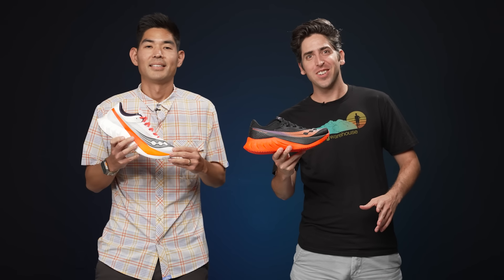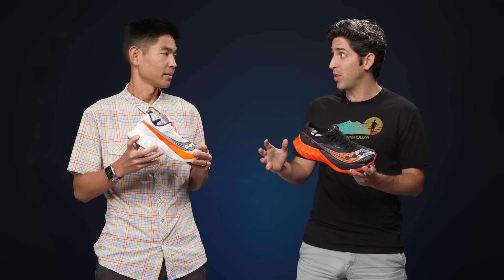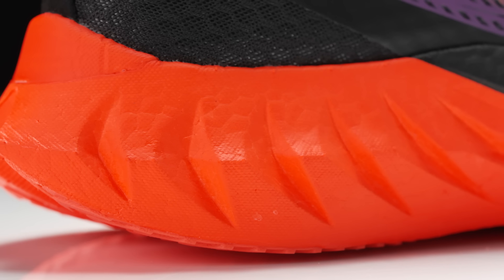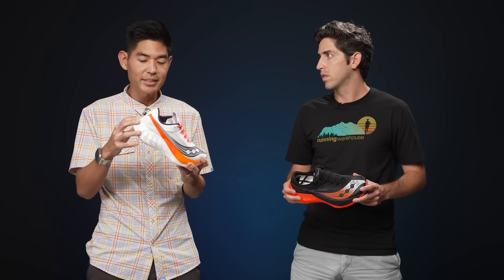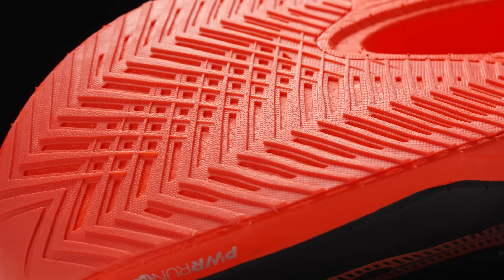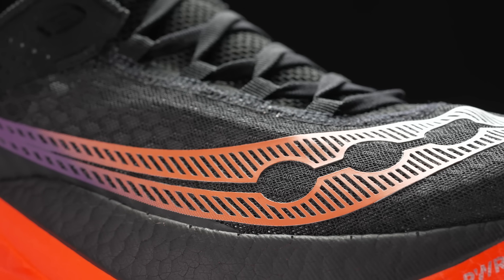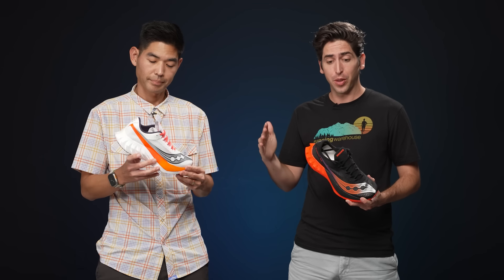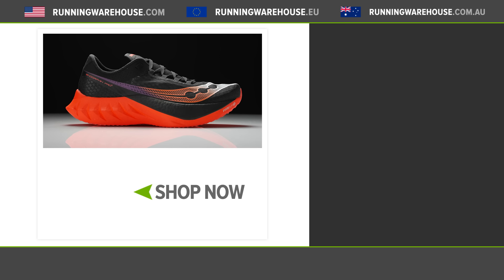Saucony Endorphin Pro 4 First Look | PWRRUNPB + PWRRUNHG = More PRs!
We take a first look at the new Saucony Endorphin Pro 4. Featuring a brand new design from top to bottom, the Endorphin Pro 4 pairs PWRRUNPB and PWRRUNHG foam to deliver an ultra responsive ride built for race day. Whether you're a fan of the Endorphin series or just looking for a new marathon super shoe, the Saucony Endorphin Pro 4 has everything you need to run fast. The Saucony Endorphin Pro 4 will be available February 29 at Running Warehouse!

Saucony Endorphin Pro 4 First Look | Best Super Shoes 2024??